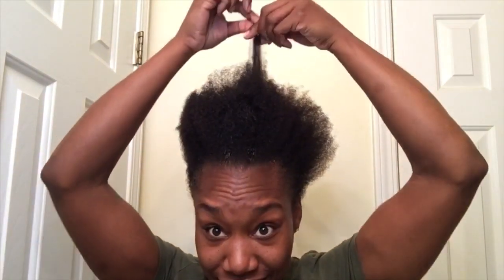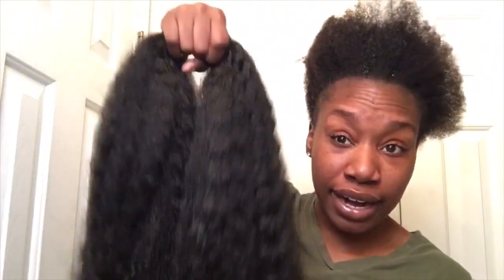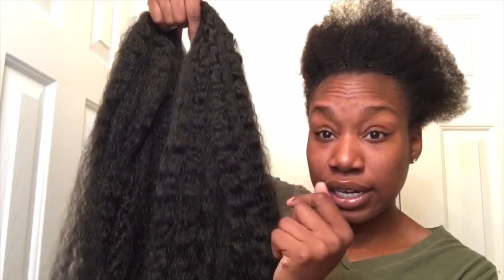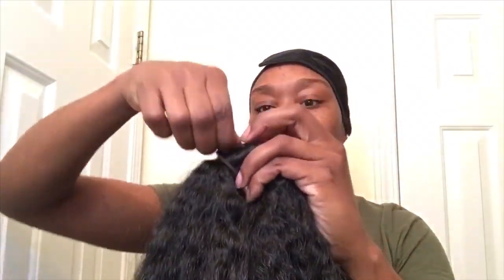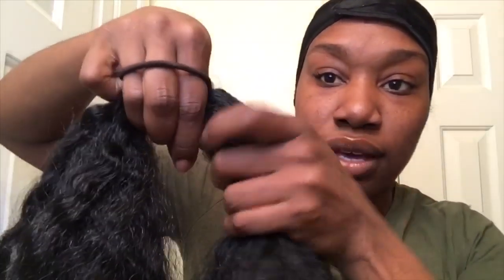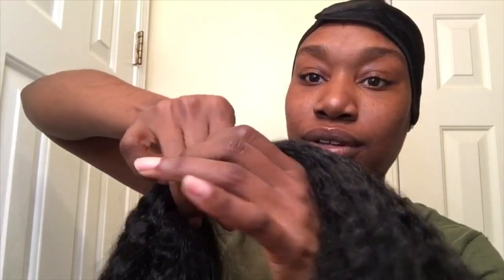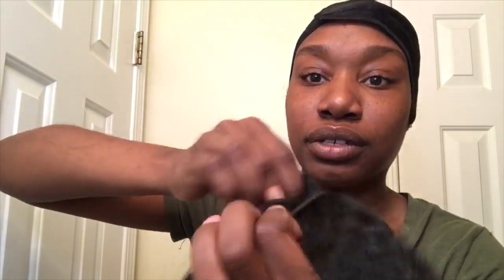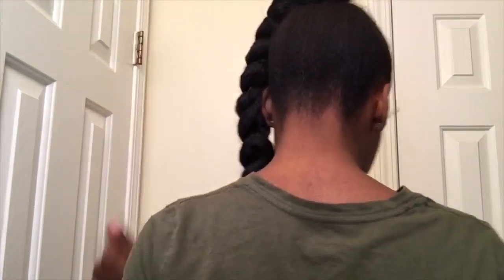HOW TO | EASY JUMBO BRAID PONYTAIL ON SHORT NATURAL 4C HAIR